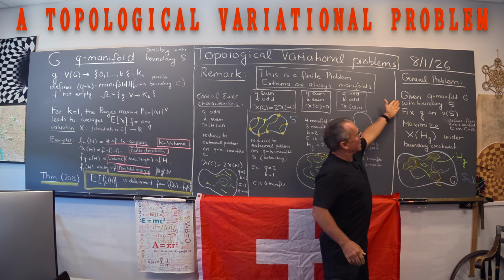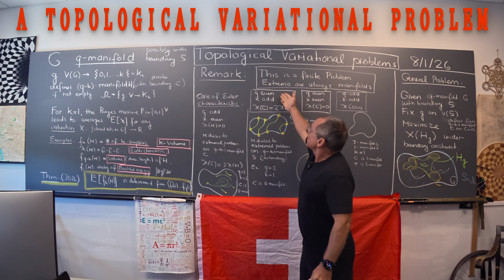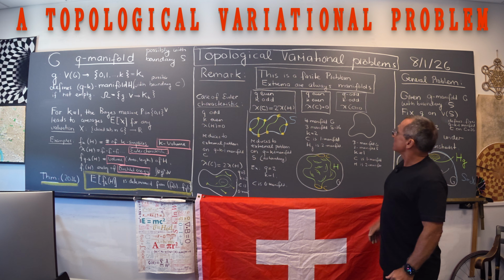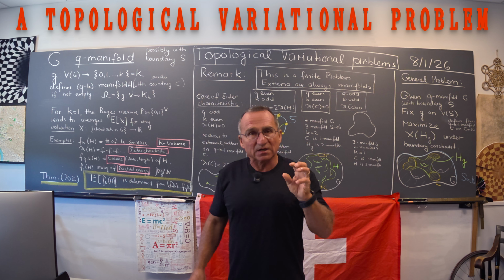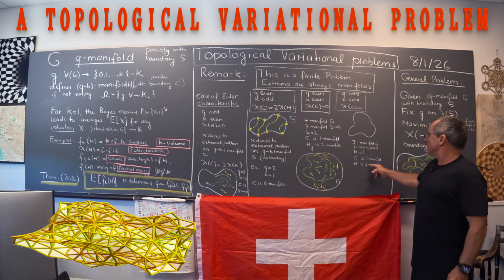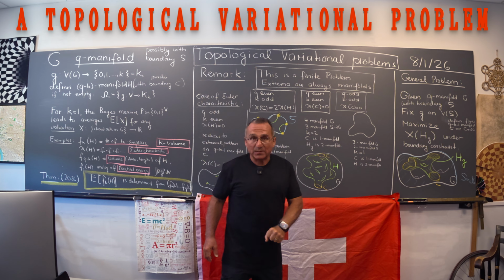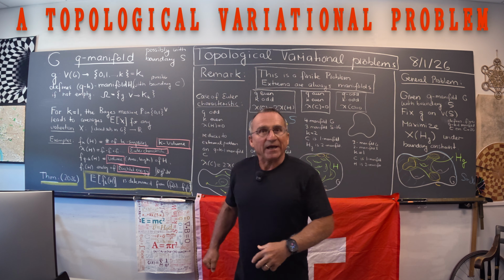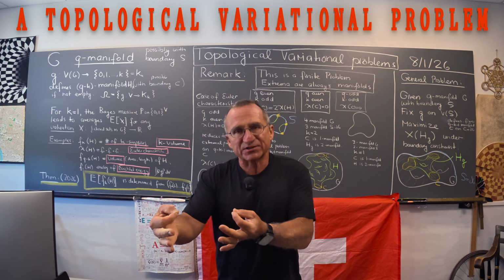A topological Variational Problem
Because the number of submanifolds in a given manifold are finite we can look at the problem to extremize some valuation like Euler characteristic. This is also possible under constraints like fixed boundary.  Unlike in the continuum however, minima or maxima are always manifolds. Interesting cases are to look at 2 manifolds in a given 4 manifold with minimal Euler characteristic or 2 manifolds in a given 3 manifold with boundary, where the boundary is fixed. Also the volume minimization problem is natural as the Plateau problem illustrates. And then there are discrete Dirichlet type problems, when we minimize the number of edges in a submanifold as this is a discrete analog of Dirichlet energy minimization.